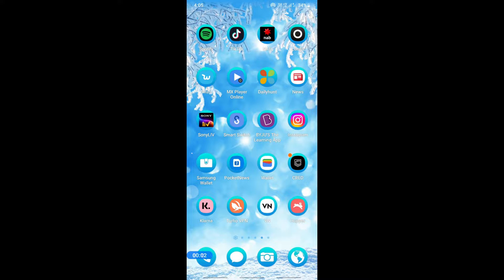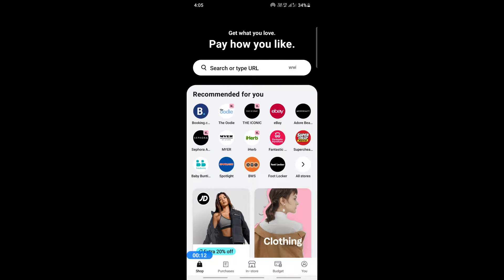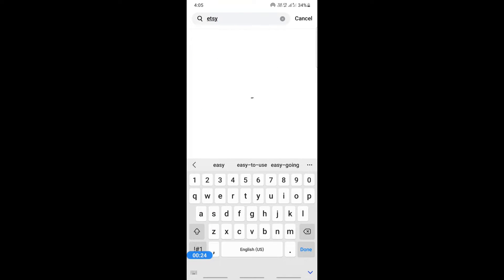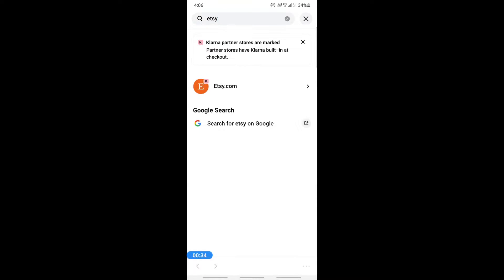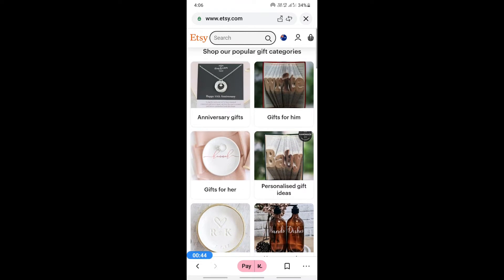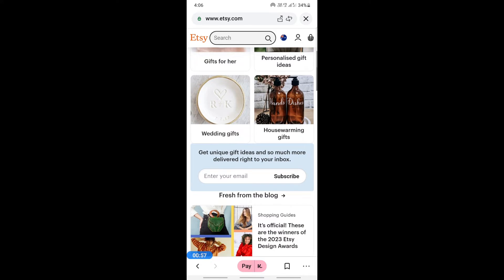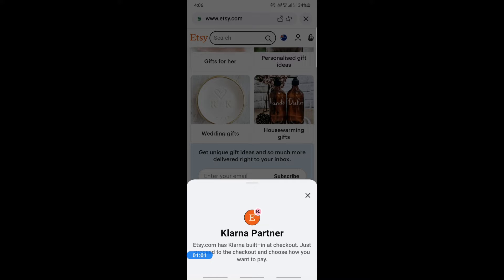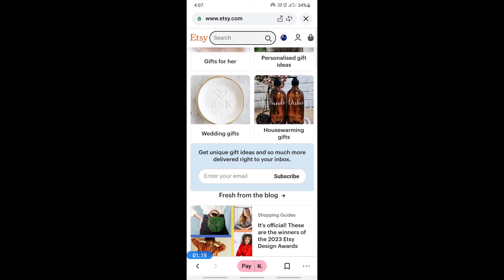How to Add Klarna to Etsy (EASY)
In this video, we're going to show you how to add Klarna to Etsy in just a few easy steps!

Klarna is a great way to increase your Etsy sales by adding extra security and convenience to your transactions. In this video, we'll show you how to add Klarna to your Etsy account and start processing payments right away! After watching this video, you'll be able to add Klarna to your Etsy shop with ease!
How to Add Klarna to Etsy